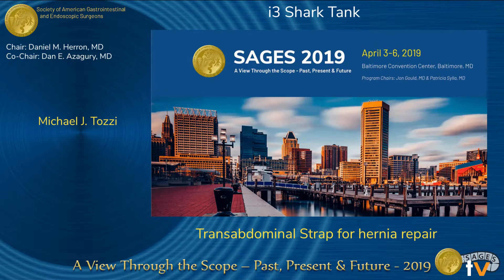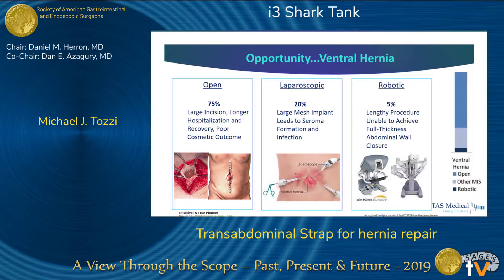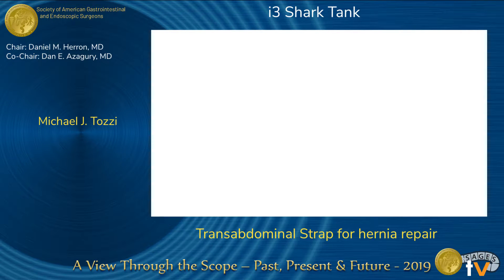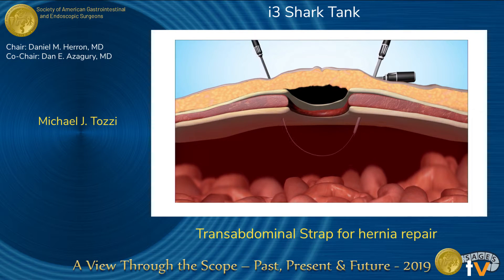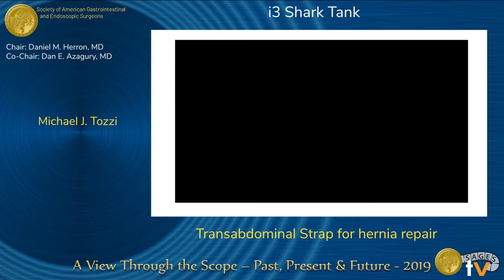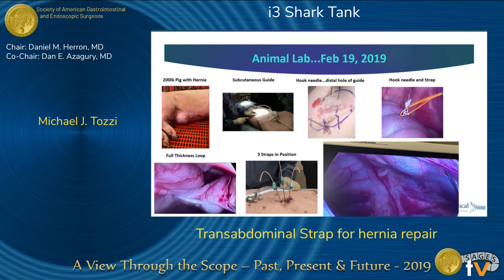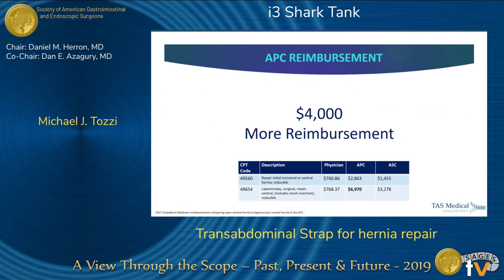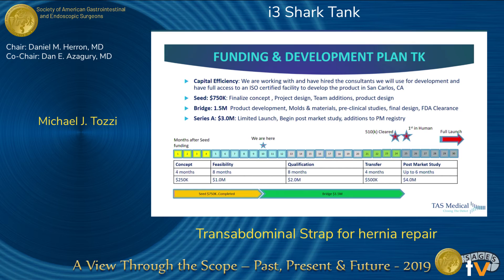Transabdominal Strap for hernia repair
Presented by Michael Tozzi at the "i3: Shark Tank" session during the SAGES 2019 Annual Meeting in Baltimore, MD on Thursday, April 4, 2019